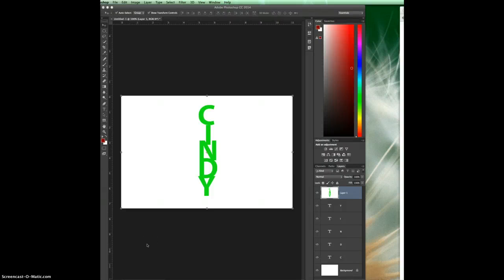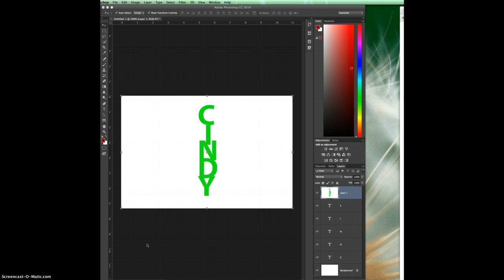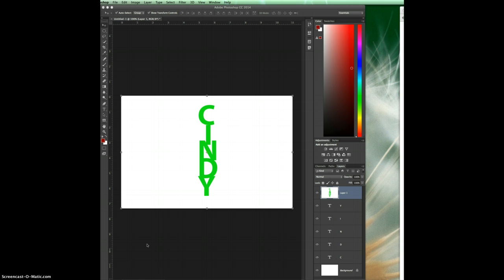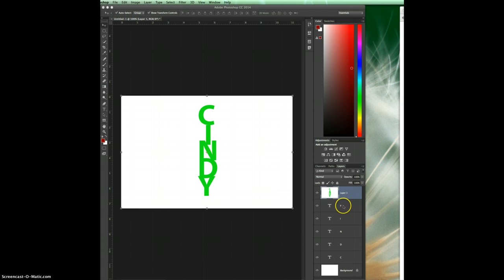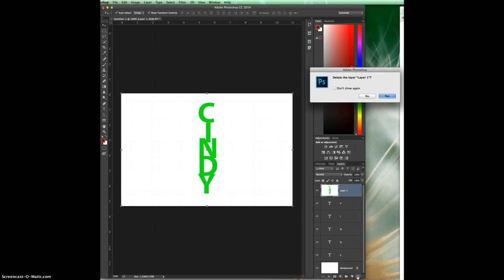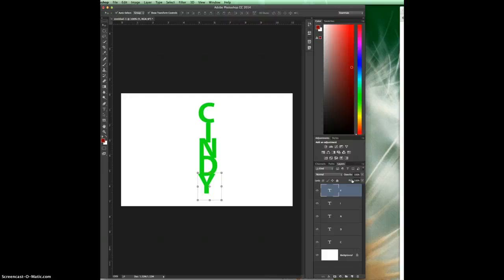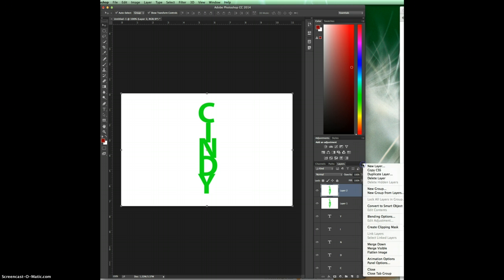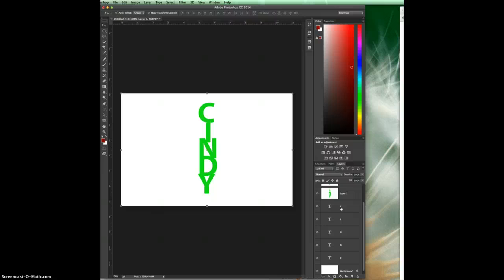Stamp Visible Layer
How to create a Stamp Visible Layer and why it is used.